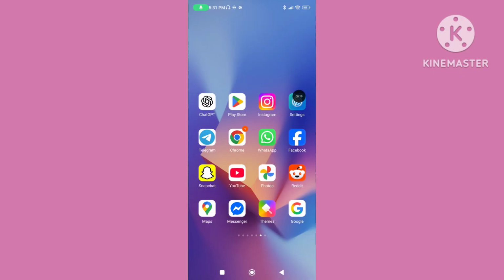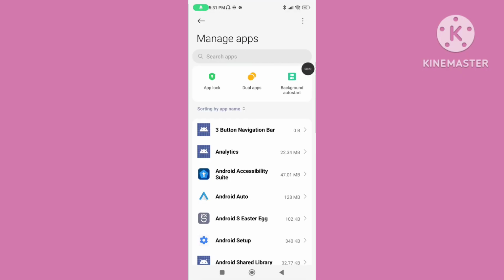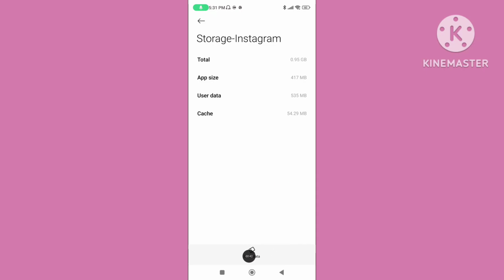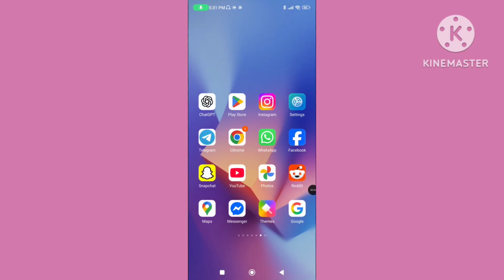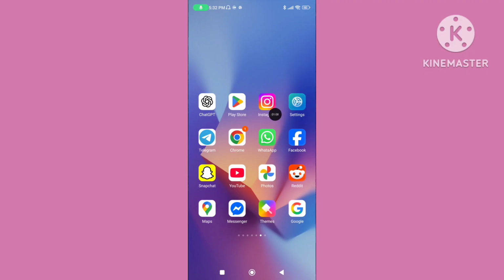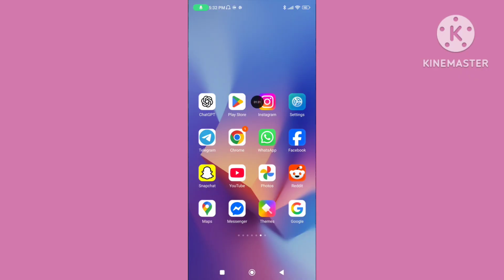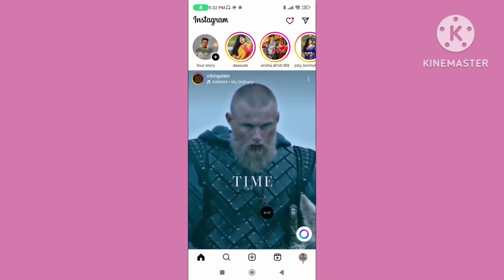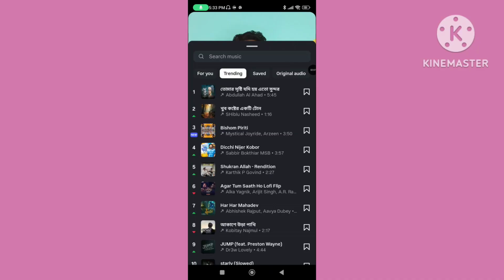Fix Instagram Story No Music Available